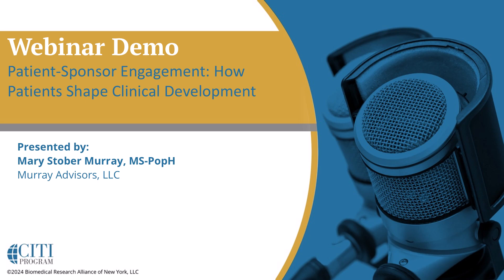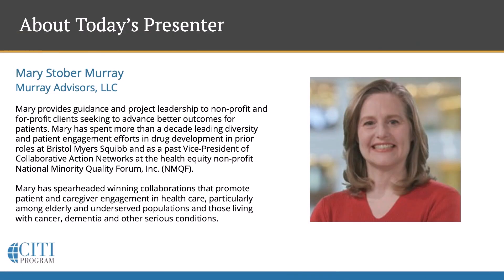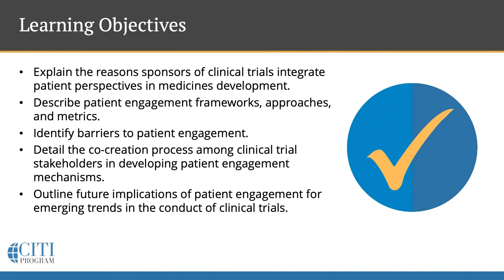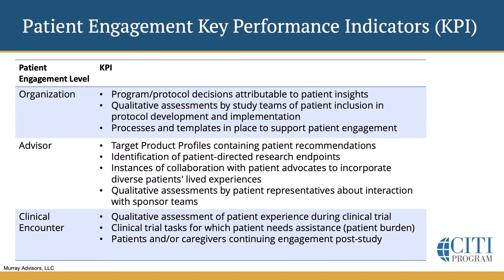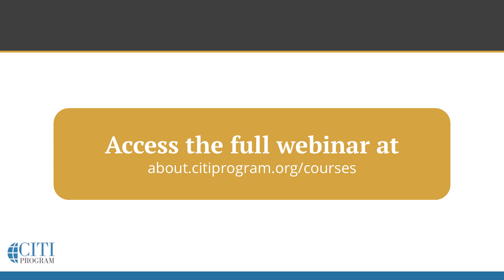CITI Program Webinar Demo - Sponsor-Patient Engagement: How Patients Shape Clinical Development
Sponsor-patient engagement can play a pivotal role in the development of safe, effective, and clinically relevant new medicines. Increasingly, clinical trial sponsors are integrating patient perspectives in the development lifecycle, from research planning to protocol design, study conduct, and product approval. Throughout this process, sponsors seek to increase participant recruitment and retention, while improving the accrual of robust and ethically grounded data. Using empirical examples, the webinar describes sponsors’ reasons, methods, and metrics for patient engagement.

Learning Objectives:
- Explain the reasons sponsors of clinical trials integrate patient perspectives in medicine development.
- Describe patient engagement frameworks, approaches, and metrics.
Identify barriers to patient engagement.
- Detail the co-creation process among clinical trial stakeholders in developing patient engagement mechanisms.
- Outline future implications of patient engagement for emerging trends in the conduct of clinical trials.

Presented by: Mary Stober Murray, MS-PopH - Murray Advisors, LLC